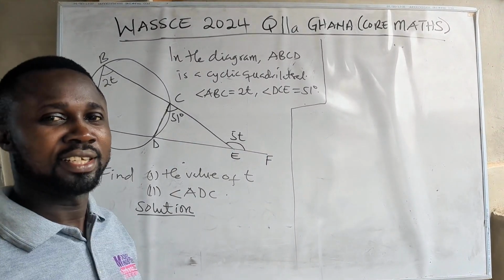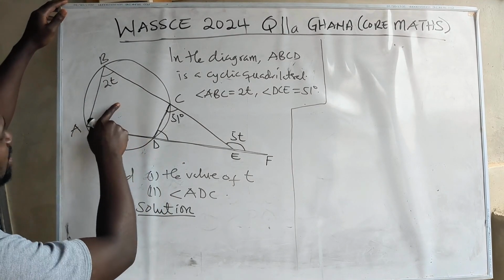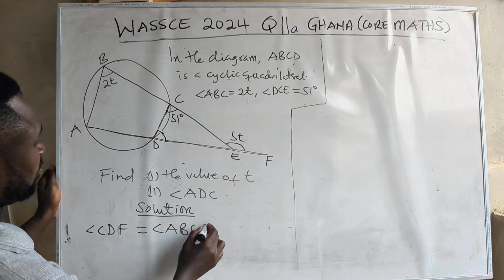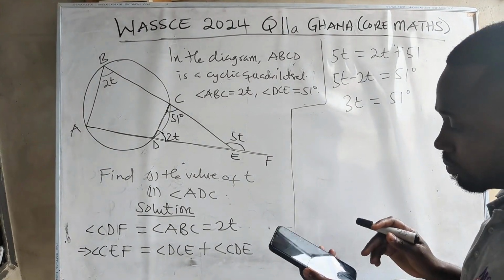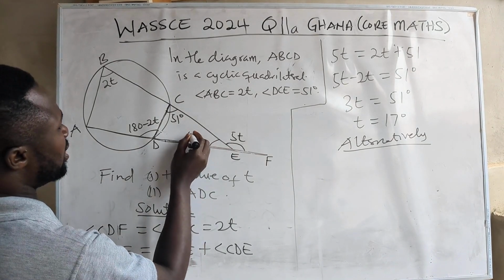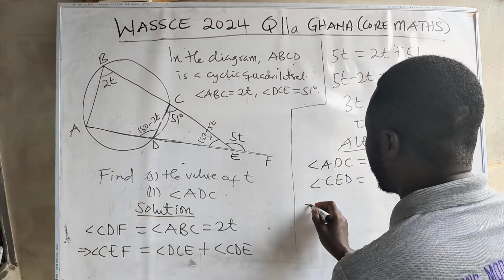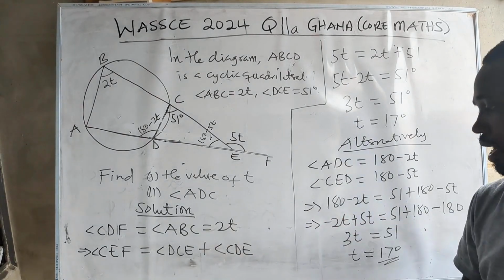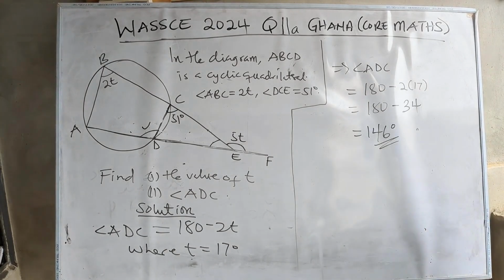Core Maths WASSCE 2024 Ghana Q11a on Circle Theorems.